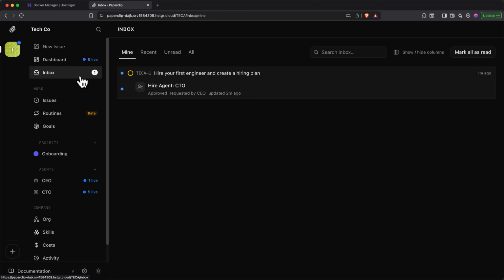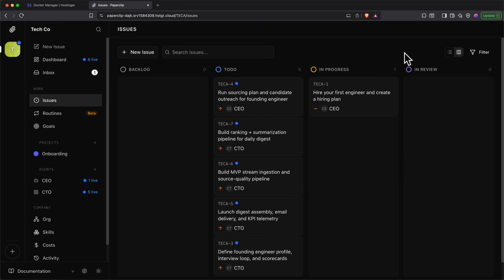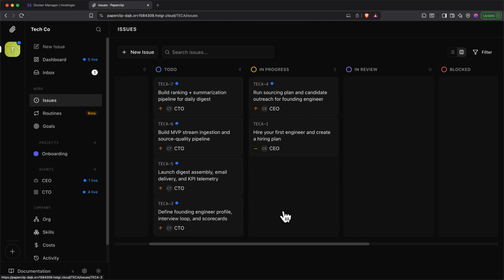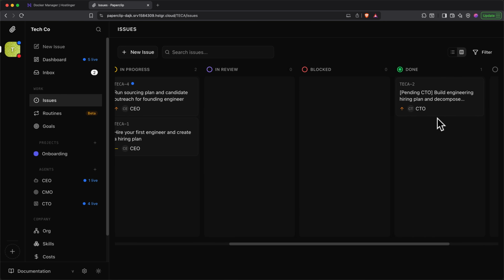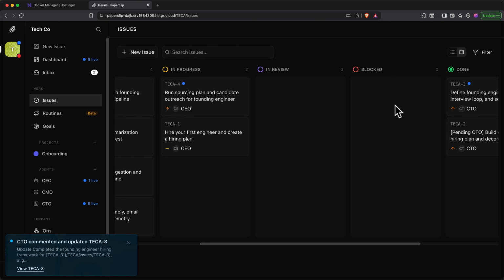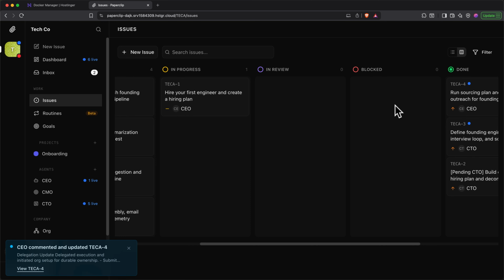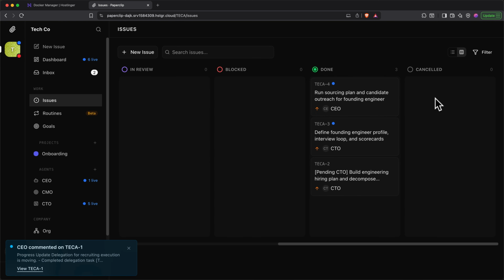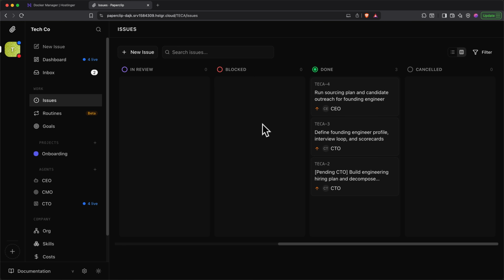How to Track AI Agent Tasks in Paperclip (Issues)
Learn how to track your AI workforce! This tutorial covers the Issues tab in Paperclip AI, showing you how to monitor agent tasks, use the Kanban board, and manage blocked or completed issues to keep your automated company running.